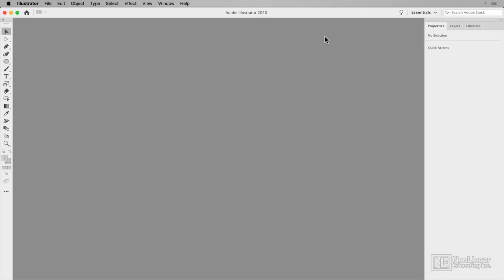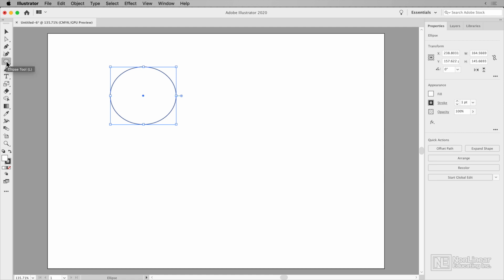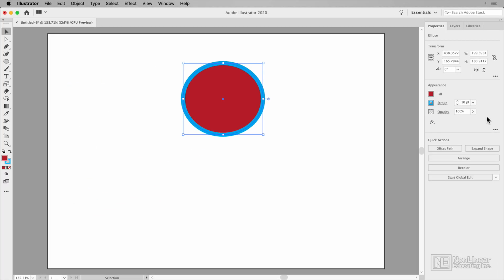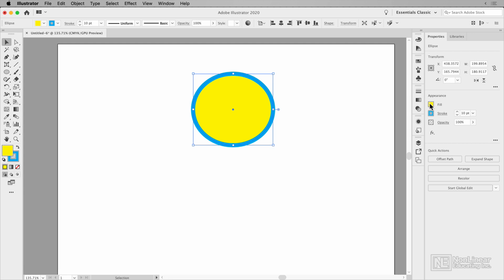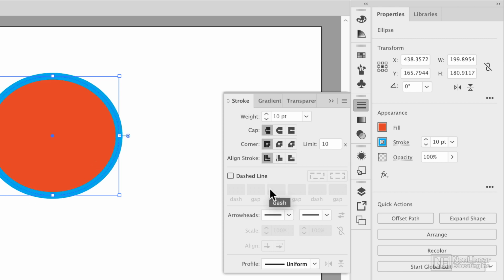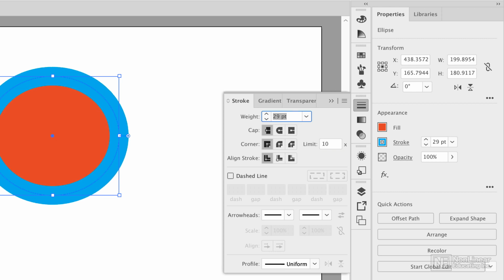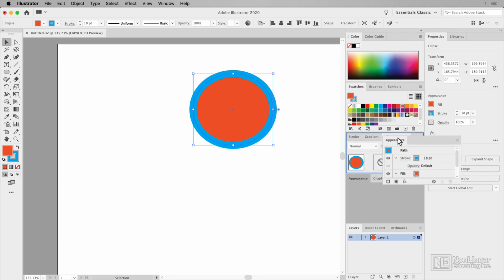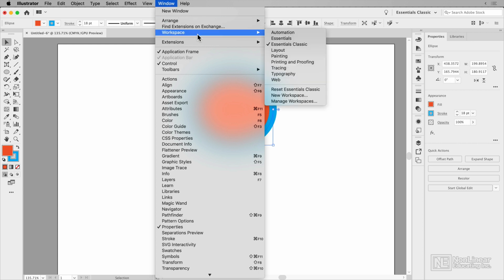Illustrator 101: Getting Started With Illustrator - 2. Interface Basics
Illustrator 101: Getting Started With Illustrator by Iain Anderson
Video 2 of 24 for Illustrator 101: Getting Started With Illustrator

Vector graphics can be scaled to any size without any quality loss, so knowing how to create them is an essential skill to have in your toolbox. They are literally everywhere: ads, websites, books, etc. Anytime you see crisp and beautiful icons, illustrations, logos, artistic text, there's a good chance Adobe Illustrator was used to create them. This course, by artist and trainer Iain Anderson is the best place to get familiar with the most widely used vector graphics software, Adobe Illustrator.

Iain starts the course by giving you a tour of the user interface. He shows you how to create documents and draw basic shapes using Illustrator's various tools and shortcuts.  You also learn to colorize your graphics with Strokes, Fills and Gradients. Once you have mastered all the basics, you dive into the powerful Pen tool. You discover how to create  more complex shapes by adjusting its paths, and how to delete them if needed.

Along the way, you also learn tips to craft stylized text, how to organize your work using good grouping and layering practices, and many more tips to help you work better and faster. The course ends by showing you how to combine all the techniques shown to create a logo design.

So join teacher and freelance artist Iain Anderson in this course, and learn to get started with the powerful illustration software that is Adobe Illustrator.